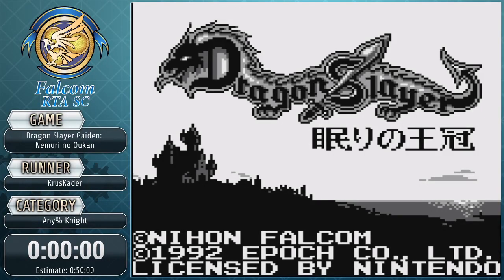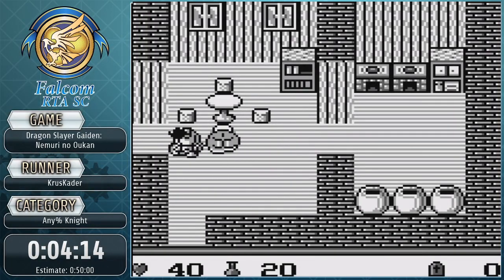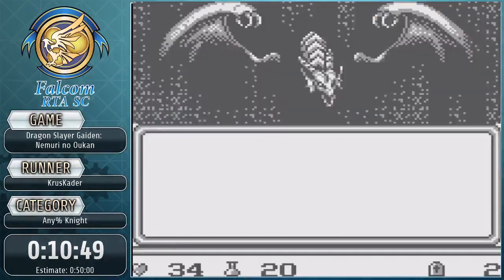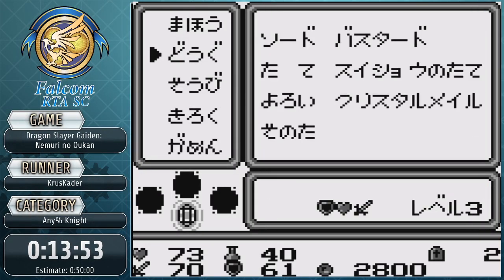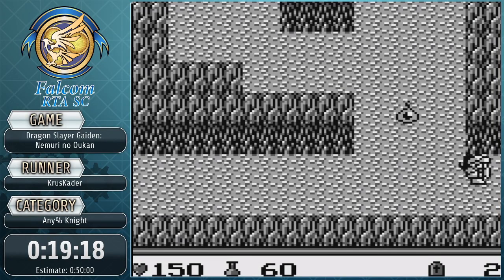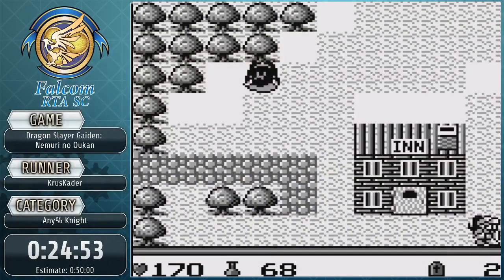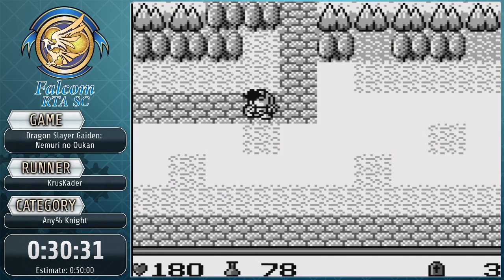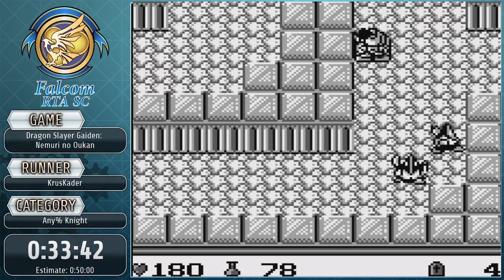Falcom RTA Second Chapter – Dragon Slayer: Nemuri no Oukan by KrusKader